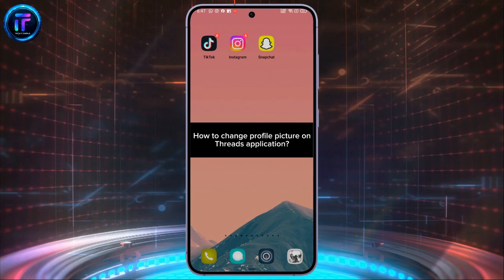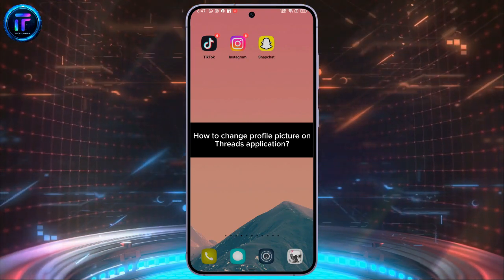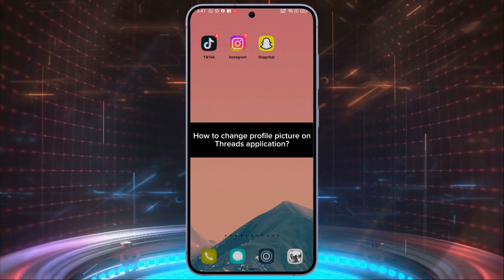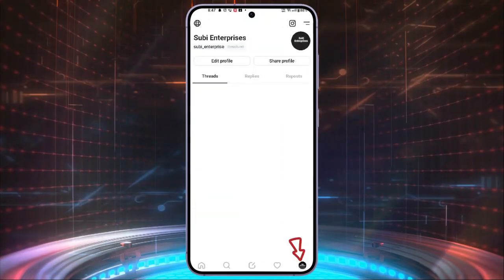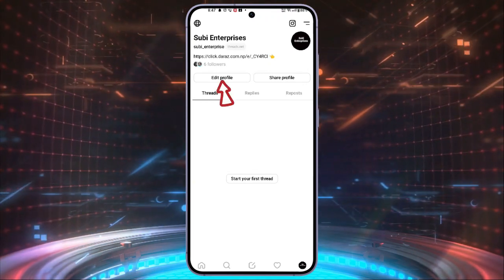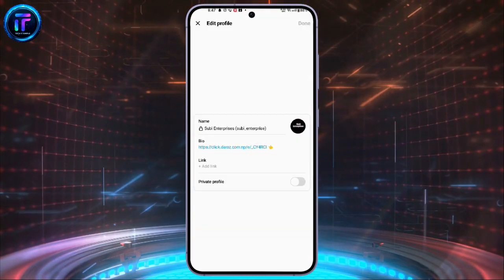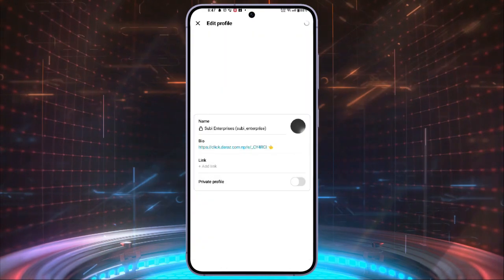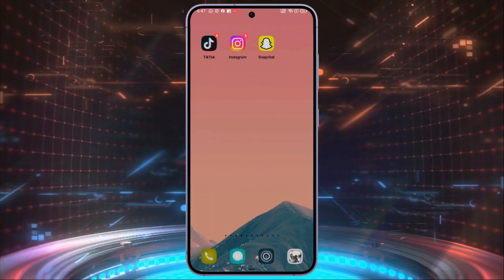How to Change Profile Picture on Threads 2024?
Refresh your online presence by learning how to change your profile picture on Threads! In our comprehensive guide, 'How to Change Profile Picture on Threads,' we provide detailed instructions on updating your profile image. With clear steps and helpful tips, you'll be able to choose and upload a new picture effortlessly. Whether you want to showcase a new look or update your brand, this guide is for you. Join us as we demonstrate how to change your profile picture on Threads. Don’t miss out – learn how to update your profile image today!